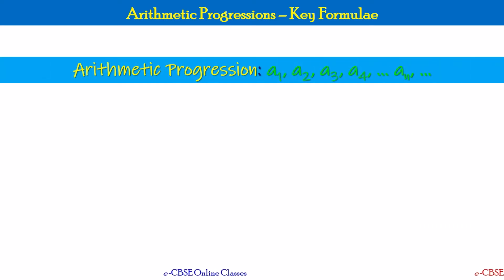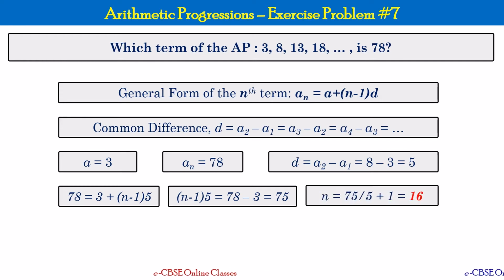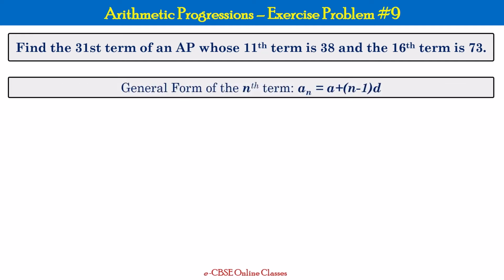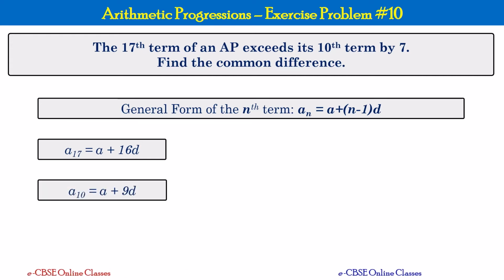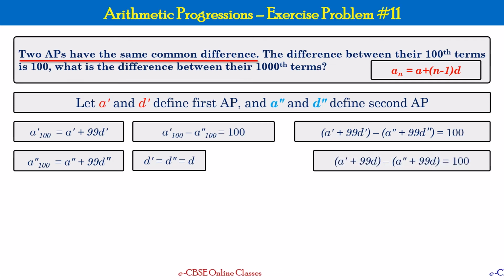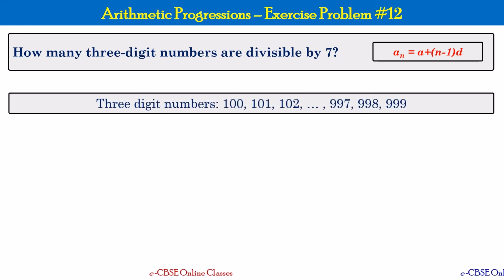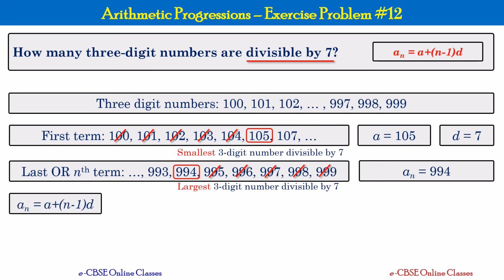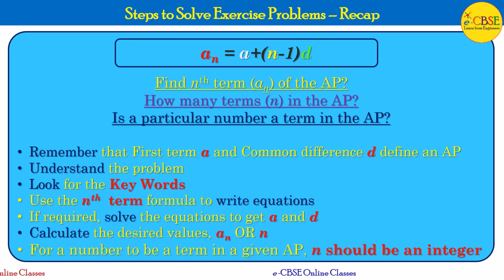Arithmetic Progression | Class 10 Mathematics | Exercise Problems on Arithmetic Progressions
Class 10 Maths - Arithmetic Progressions - Exercise Problems - Formula for nth term of AP - Find a term of arithmetic progression - how to find non AP terms
Quick recap of the formulae
Exercise problems related to the general form of nth term of AP
Is a given number a term of the Arithmetic Progression?
How many 3 digit numbers are divisible by 7